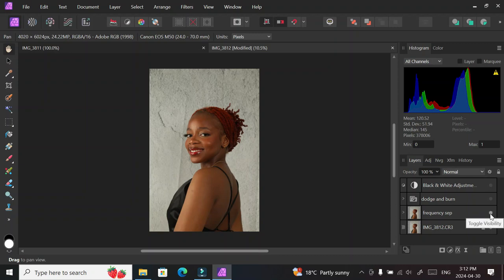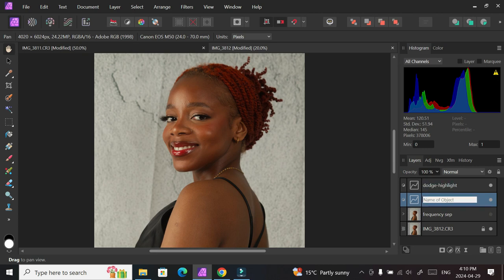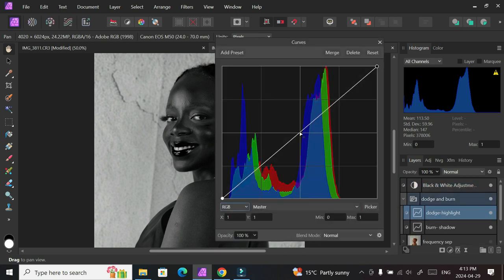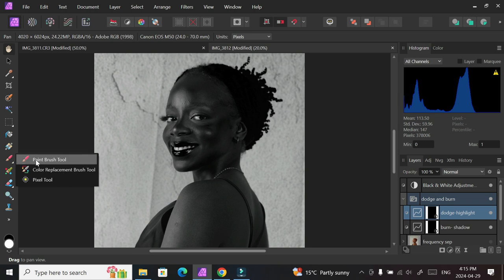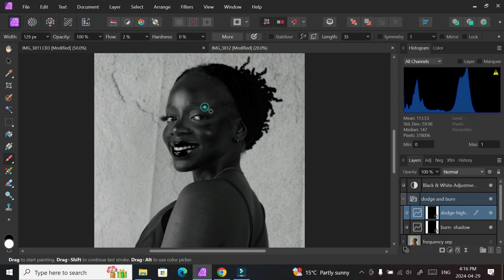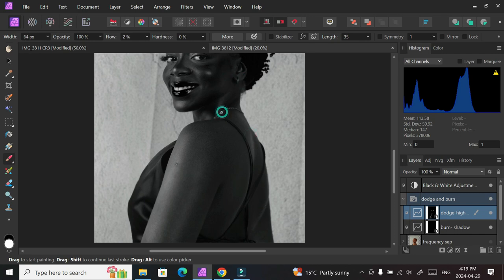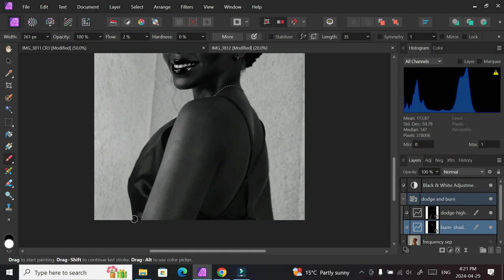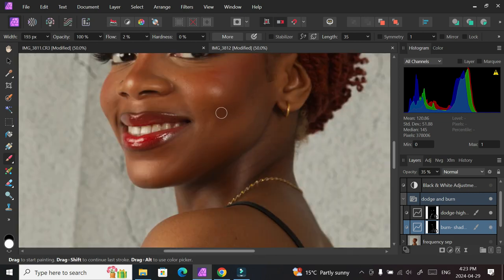Dodge and Burn in Affinity Photo - Using Curves Adjustment Layer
In this video, I replicated my Adobe photoshop Dodge and Burn workflow in Affinity Photo. I used the paint brush tool similar to the brush tool in Photoshop and the Curves adjustment layer, to bring back shadows and highlights to the picture.

00:00:00 introduction
00:00:40  Creating Adjustment layers
00:02:20 Creating Masks Ctrl + I
00:02:50 Painting Highlights- Dodge
00:05:04 Painting Shadows- Burn